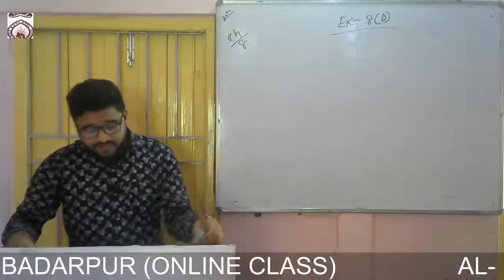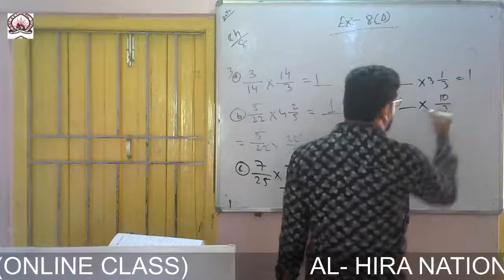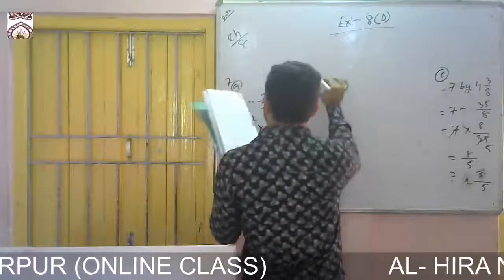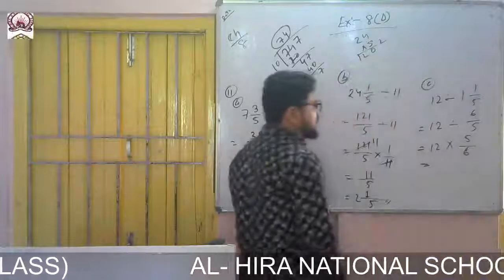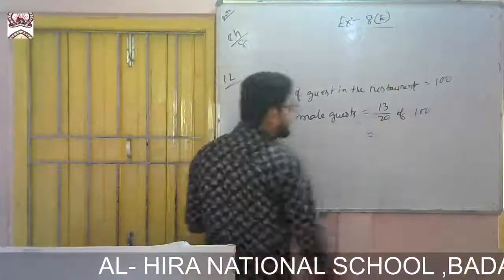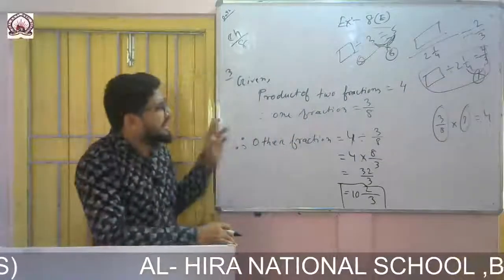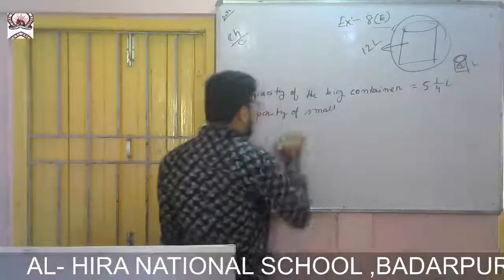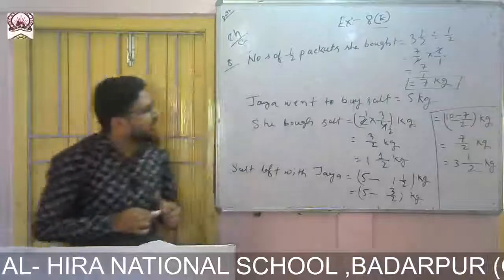Maths, Chapter - 8 (last part) of Class - V